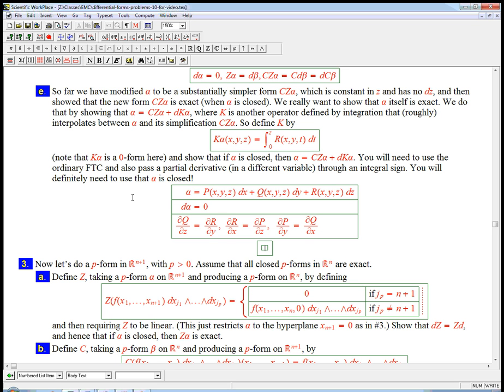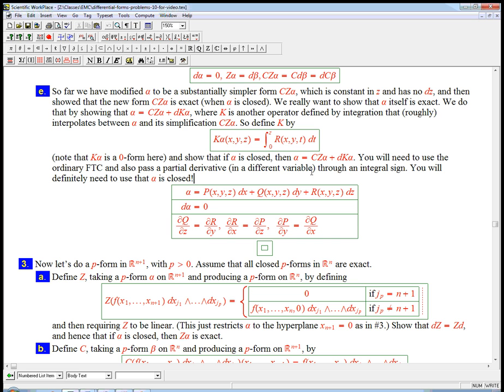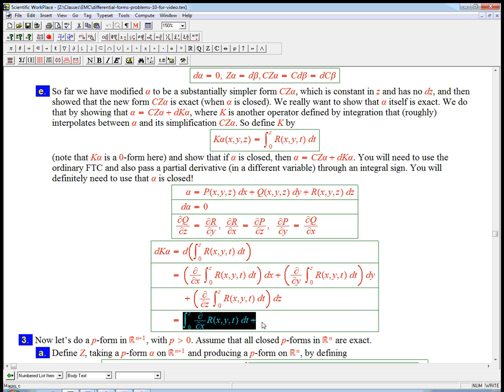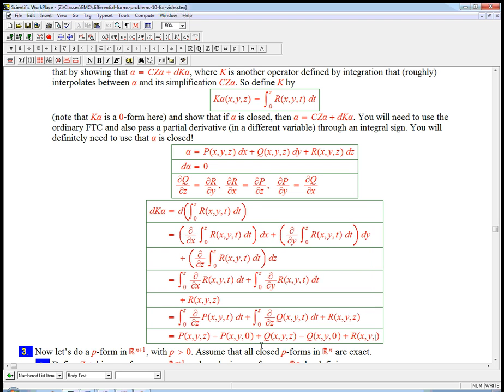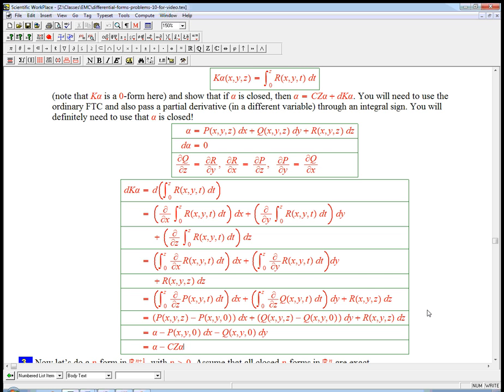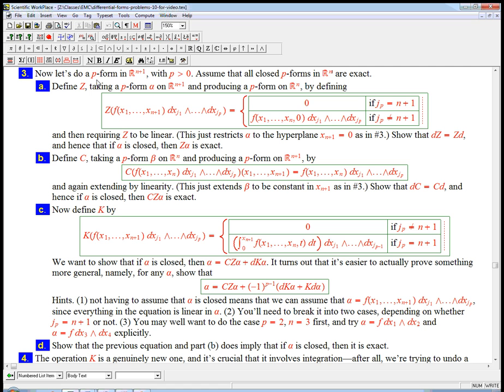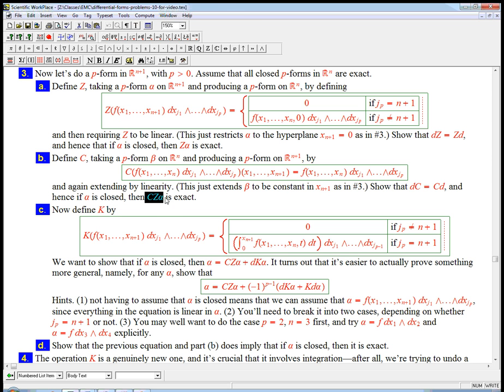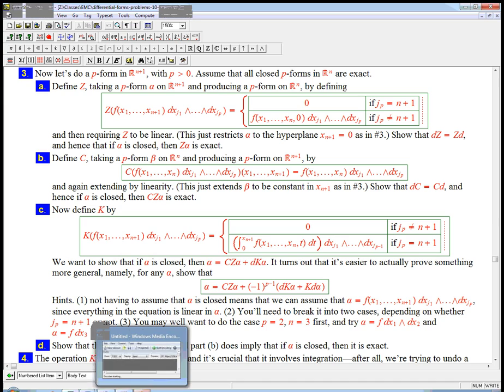Intro to differential forms (part 41): Poincare Lemma continued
Completes the proof of the first warmup case of the Poincare Lemma, and introduces the players for the general proof. This proof is from the text by Bott and Tu, by the way.